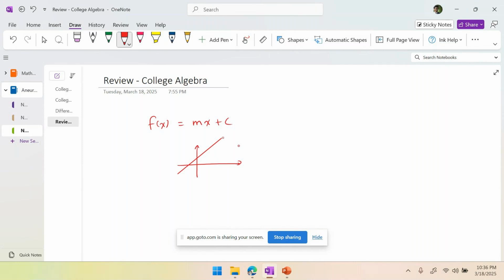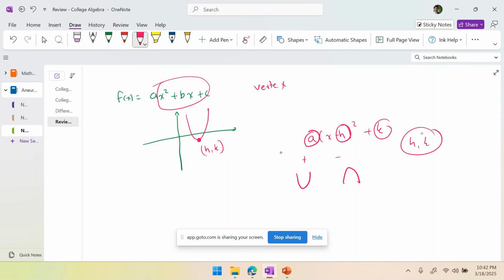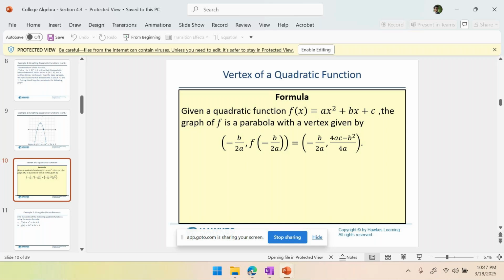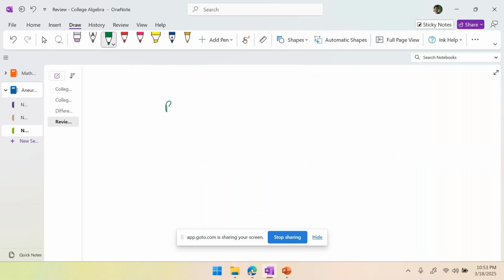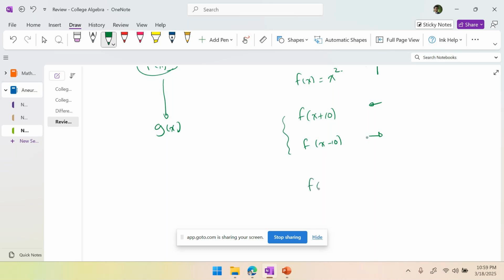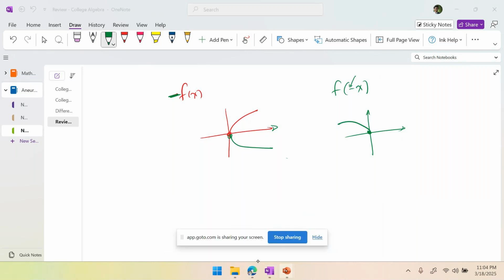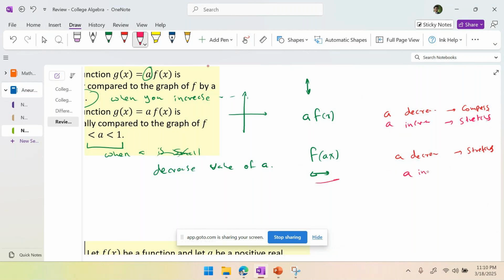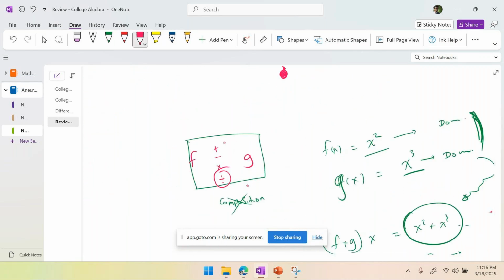Review Video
College Algebra -
Linear Functions, Quadratic Functions, Transformations and basic function operations.